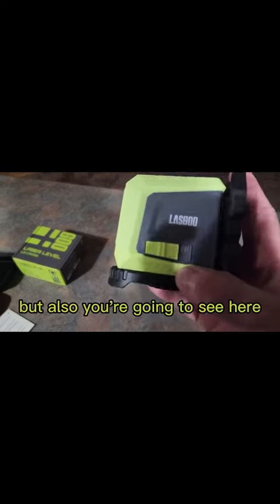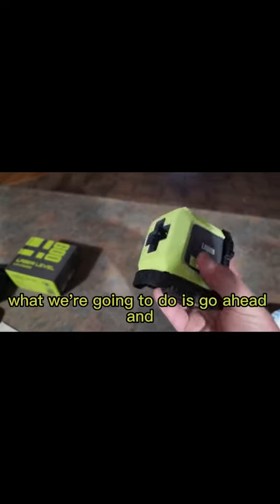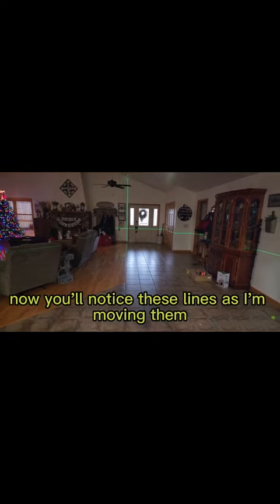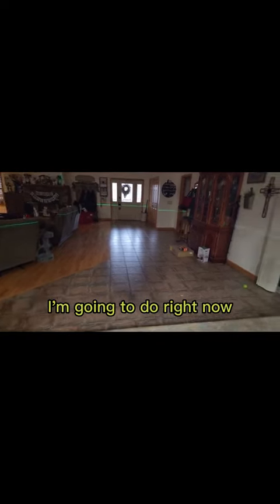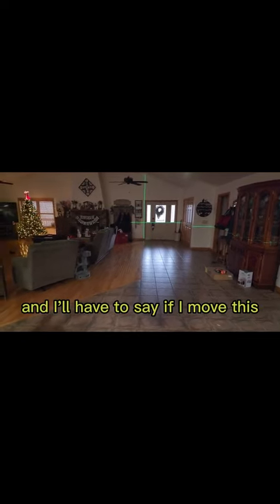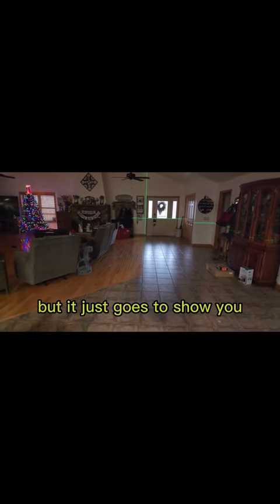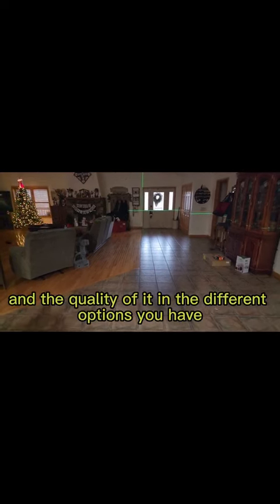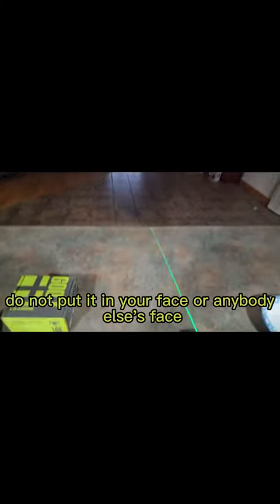handyman LG-CROSS Review by Home Reviews#lasgoo#laserlevel#renovation#DIY#diypr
handyman LG-CROSS Review by Home Reviews#lasgoo#laserlevel#renovation#DIY#diyproject#tools#construction#handyman#build#powertools#houserenovation#fyp#fypシ